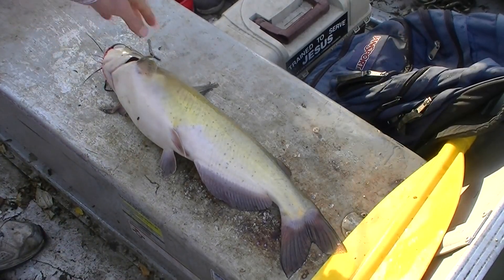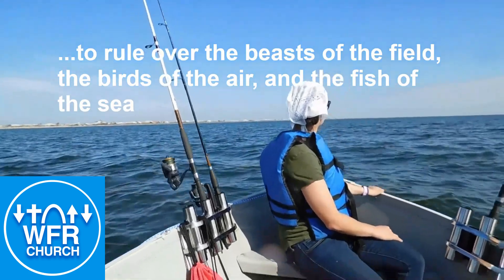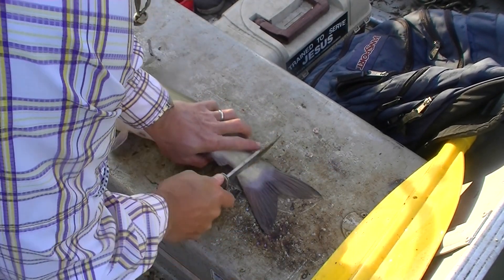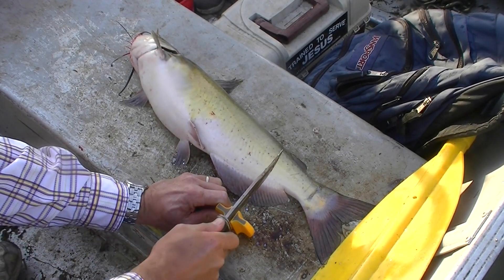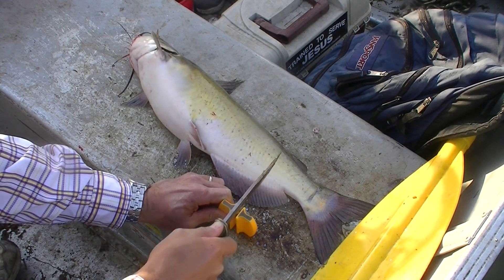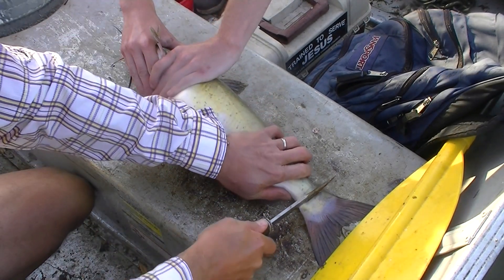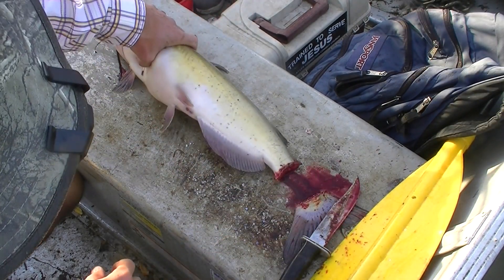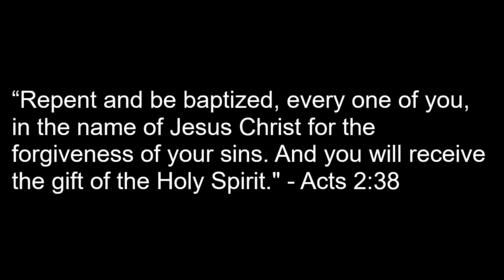Redneck 101- How to Bleed Catfish for Better Flavor